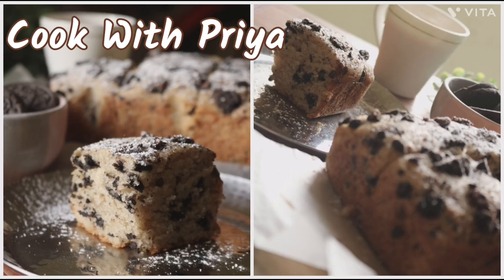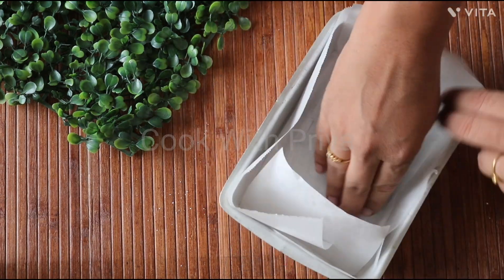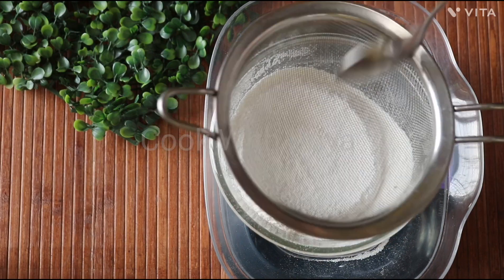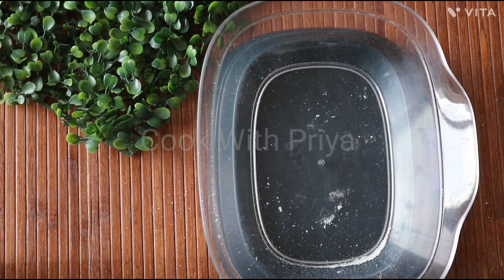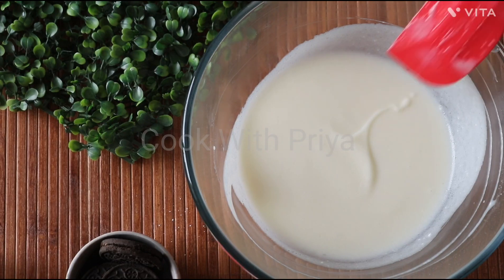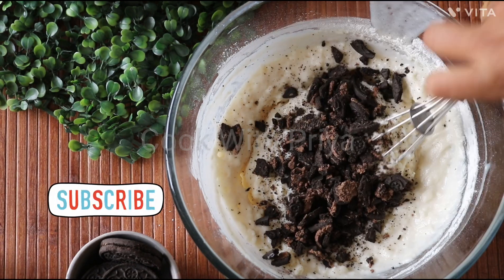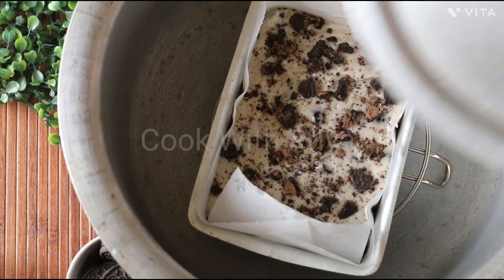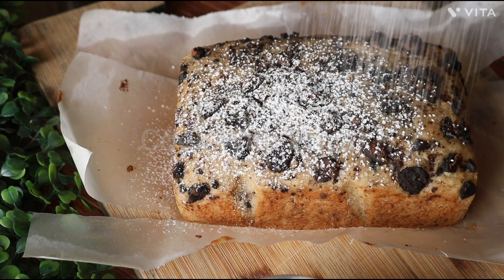Oreo Vanilla Cake without condensed milk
For this delicious Oreo Vanilla sponge cake we require..

Ingredients: ( 500gms)sponge

1 cup maida/ all purpose flour(125gms)
3/4 tsp baking powder
1/2 tsp baking soda
1/2 cup powdered sugar (110gms)
80 ml refined sunflower oil
3/4 cup yoghurt/  homemade dahi (200gms)
1/2 tsp vanilla essence (2.5ml)
1/4 tsp salt
5 Oreo biscuits (crushed)